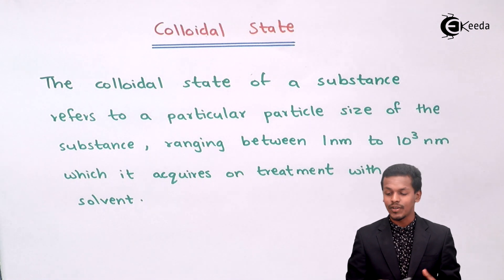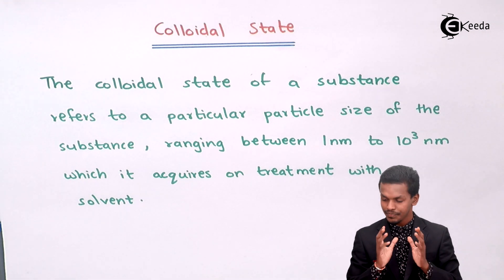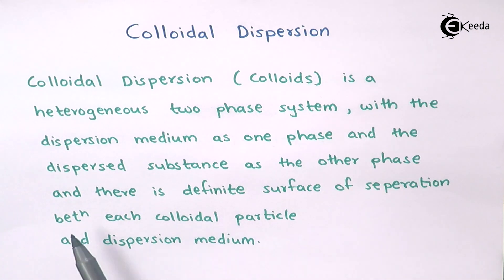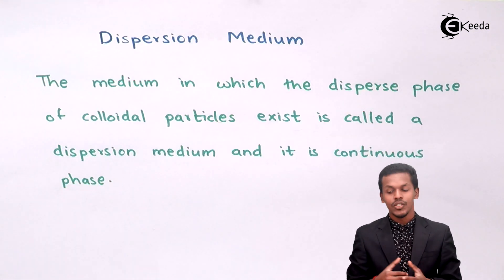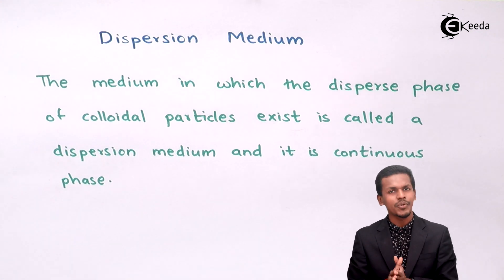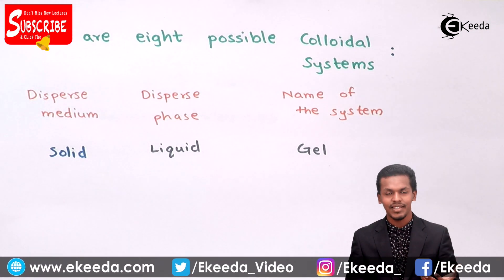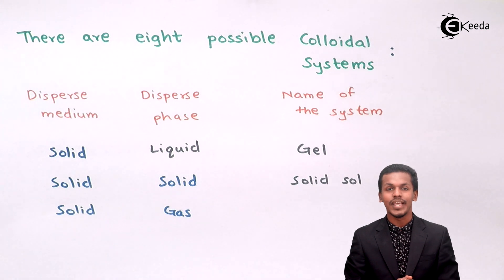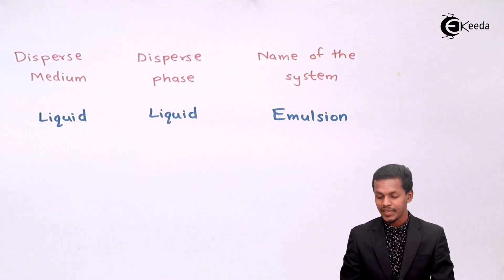Colloidal State, Disperse Phase and Dispersion Medium - Surface Chemistry - Chemistry Class 11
Colloidal State, Disperse Phase and Dispersion Medium Video Lecture from Chapter Surface Chemistry of Subject Chemistry Class 11 for HSC, IIT JEE, CBSE & NEET.

Happy Learning : )